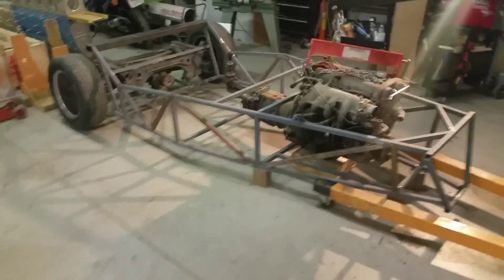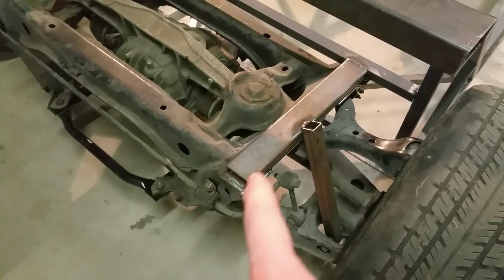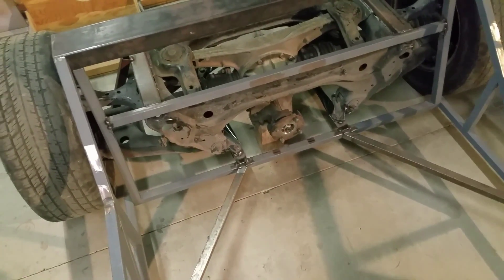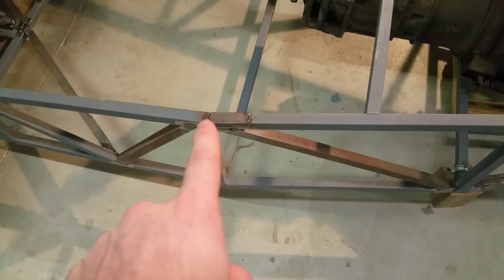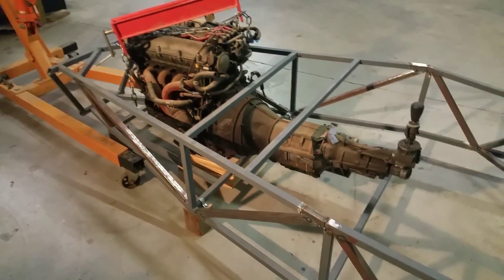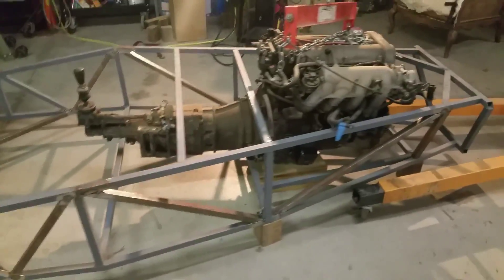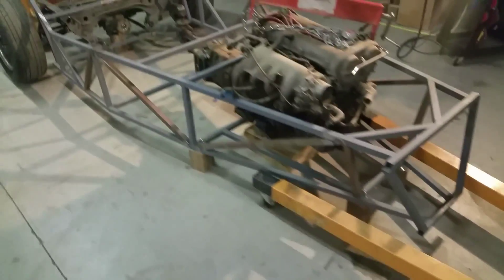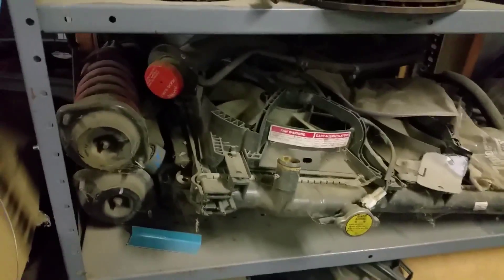EP1 Scratch Built Lotus 7 - Rear Suspension and Engine Placement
1994 Miata parts, scratch built McSorley +442 frame.

Recorded with Samsung Galaxy Note 4